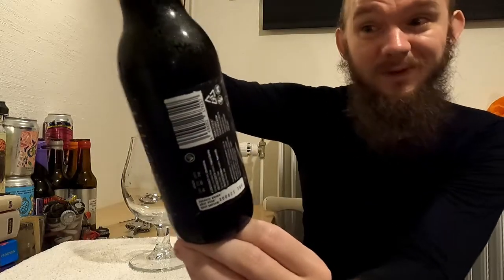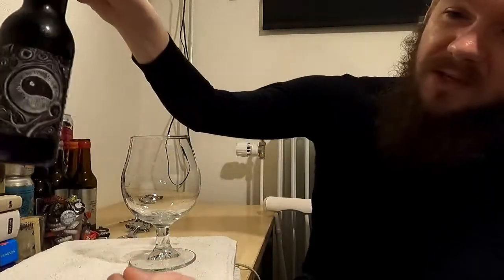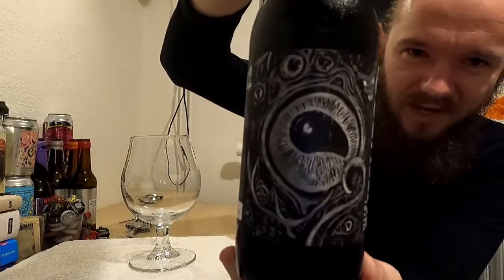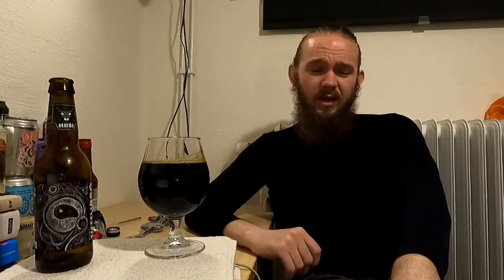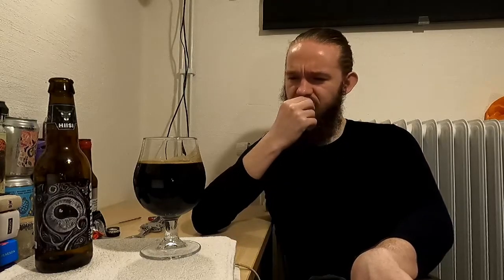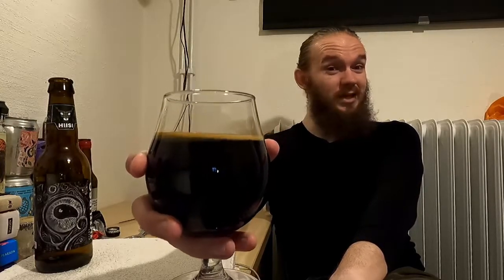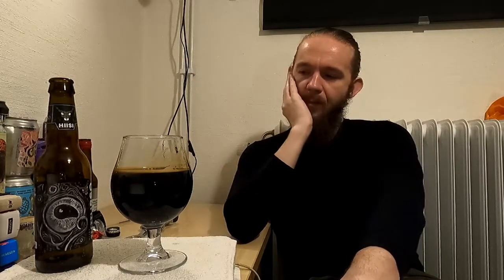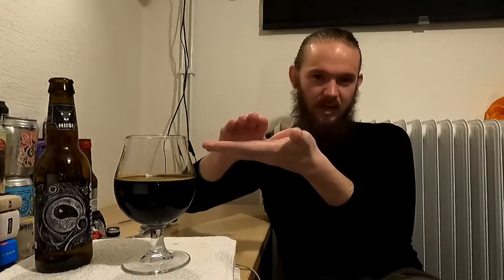Beer Review #2863: Panimoyhtiö Hiisi - Ikiiurso - Islay BA (Finland)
Review of the Ikiiurso Islay Barrel-Aged Edition, an Imperial Stout from Panimoyhtiö Hiisi in Jyväskylä, Finland.